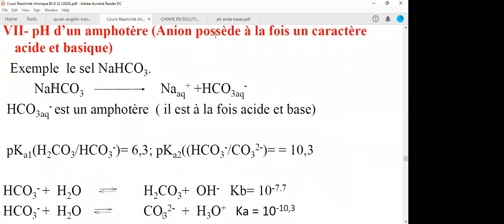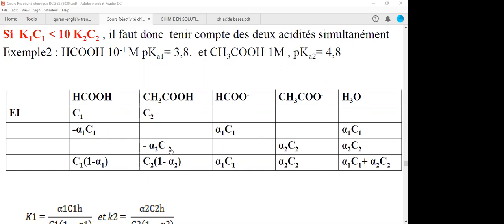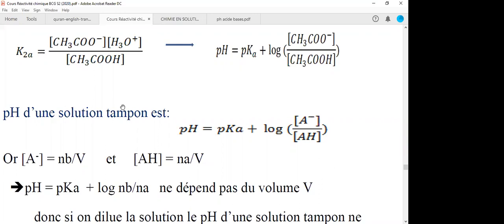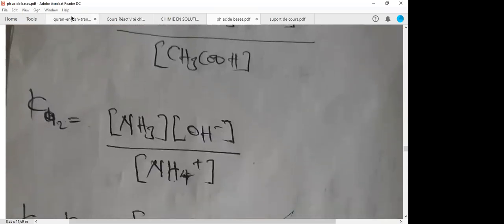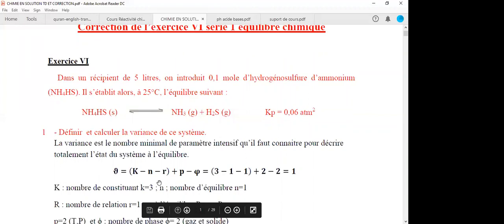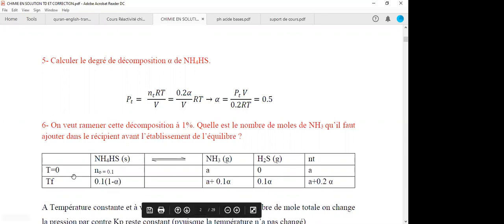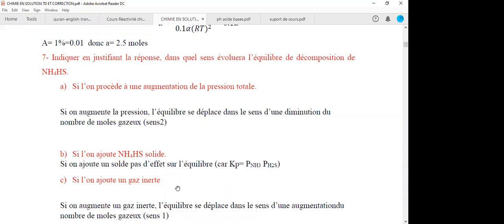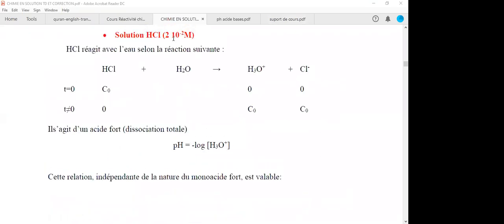CHIMIE EN SOLUTION || LES ÉQUILIBRE ACIDO- BASIQUE PART 05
LES ÉQUILIBRE ACIDO- BASIQUE  PART 05